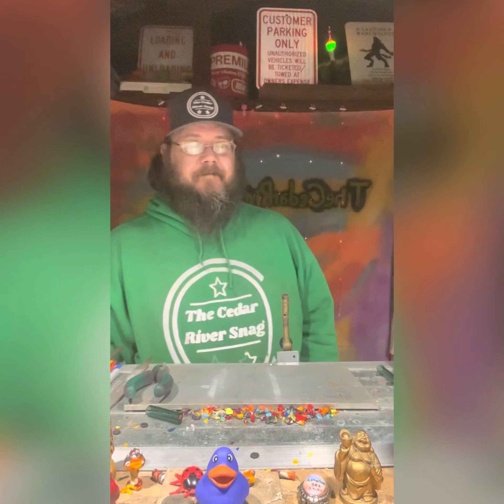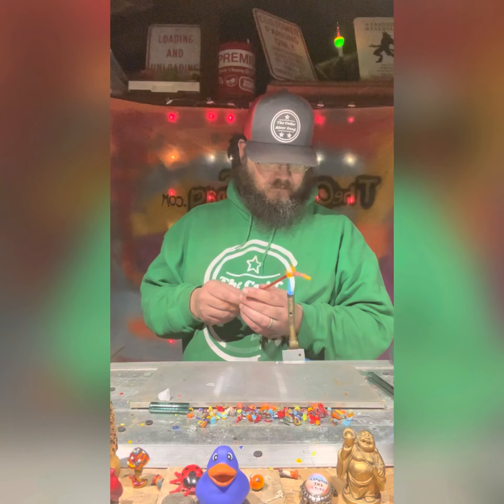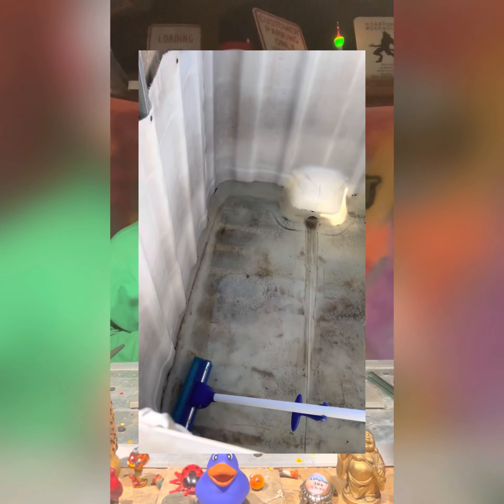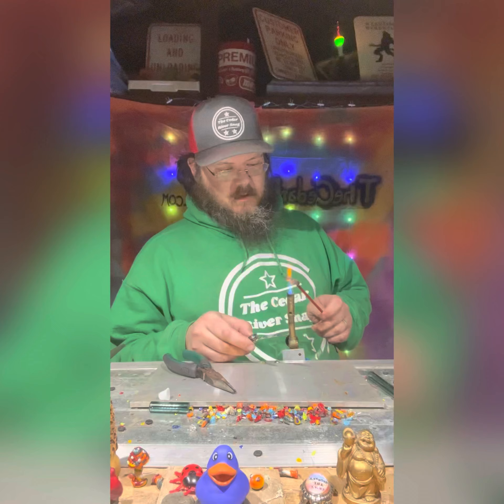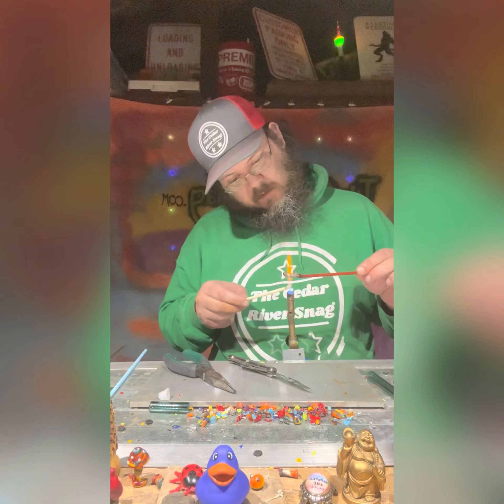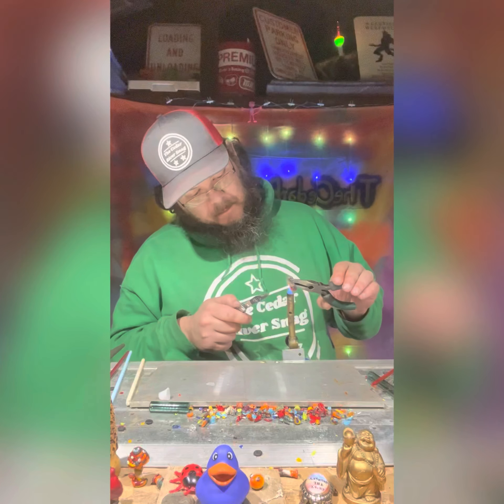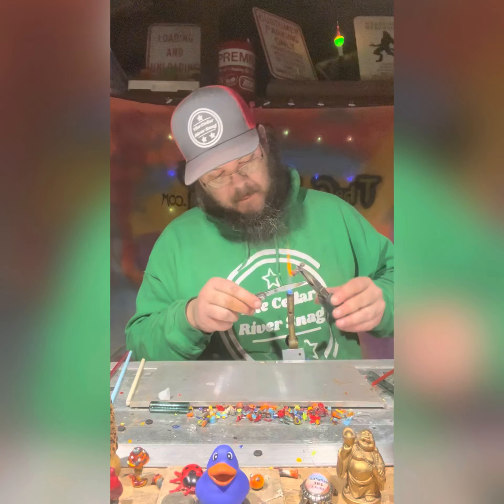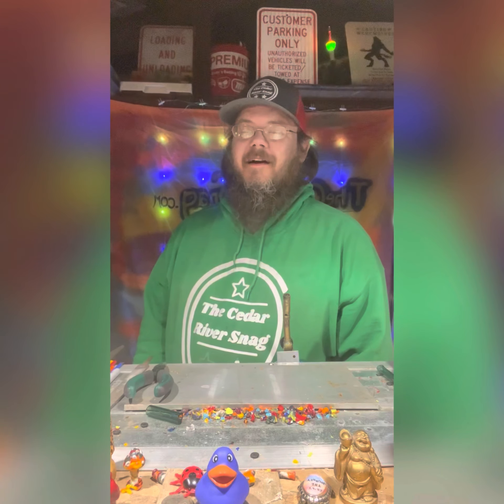The Cedar River Snag - Miniature Glass Slug and Updates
Making a glass slug miniature. Update on the hot tub and stuff.